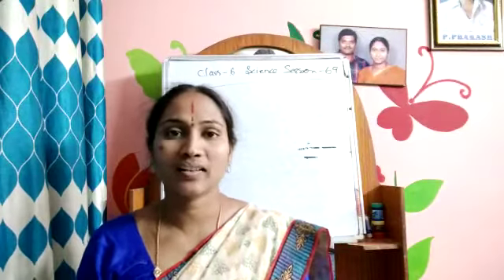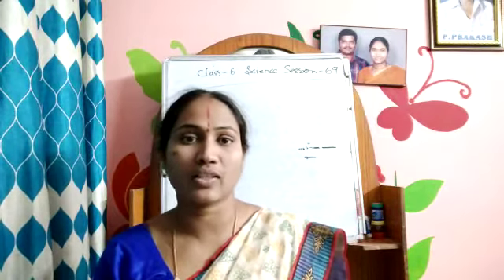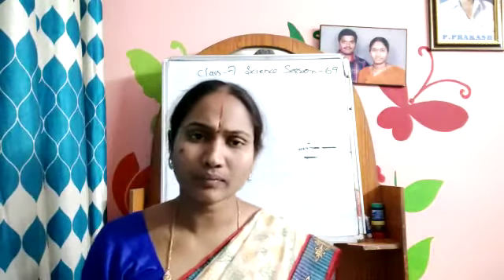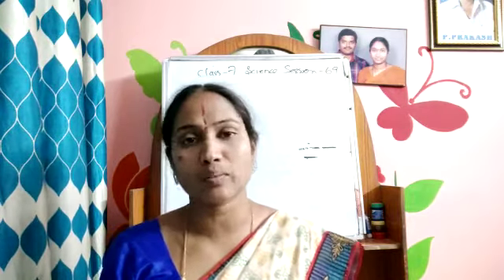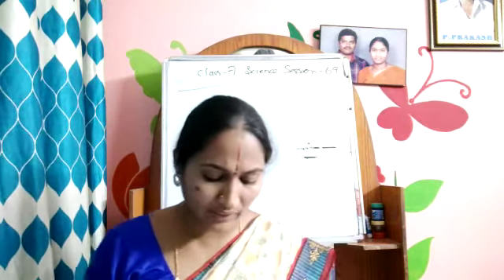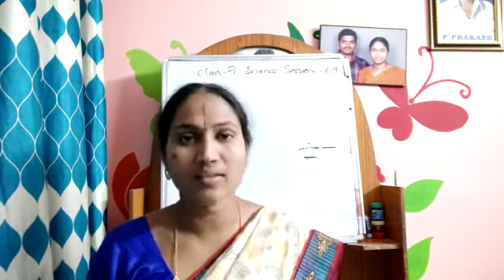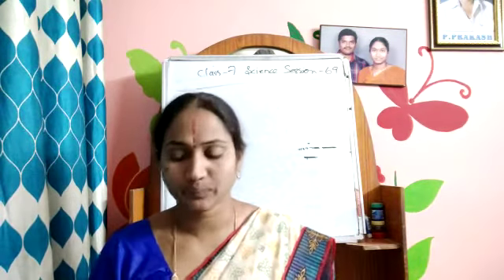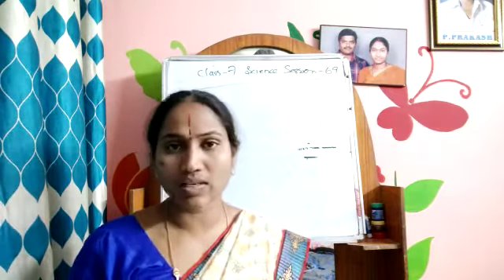class 7 subject science session 69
Video from Nani